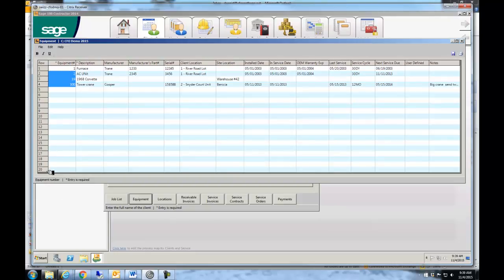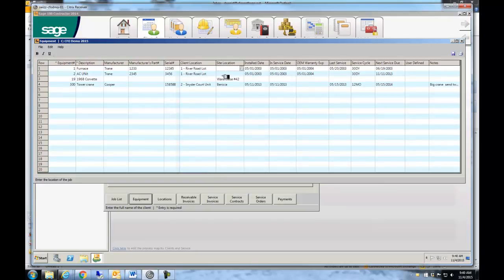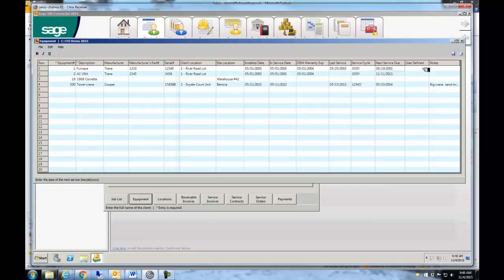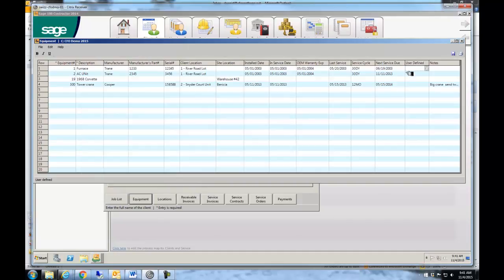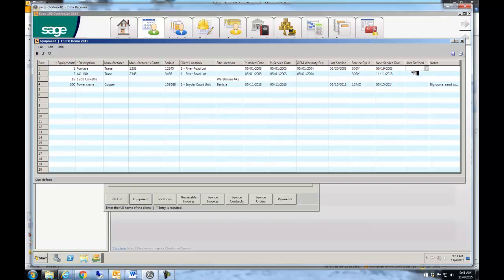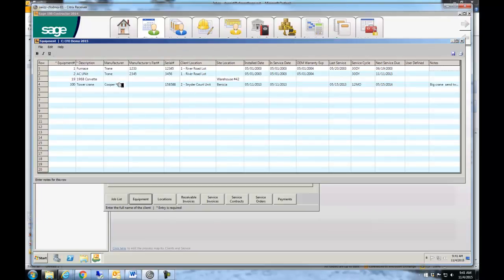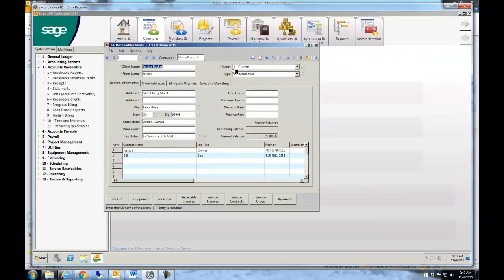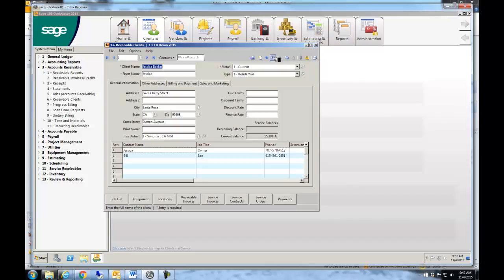Tracking Serial Numbers in Sage 100 Contractor